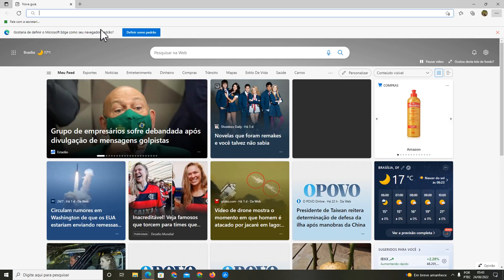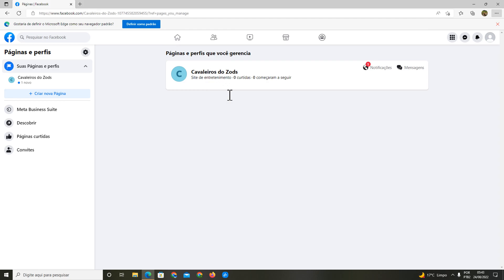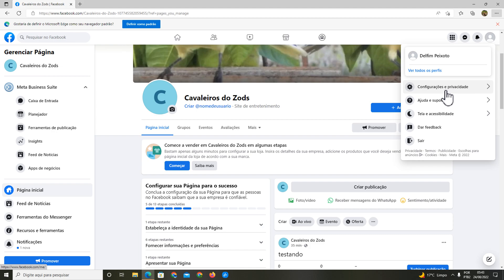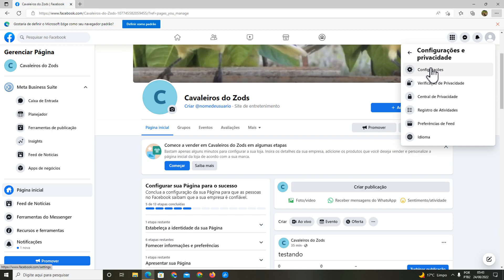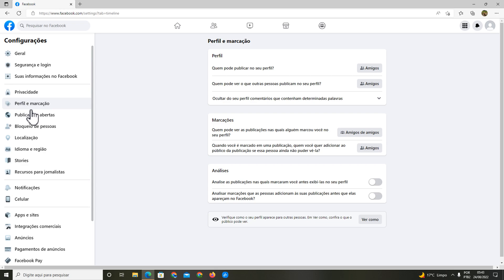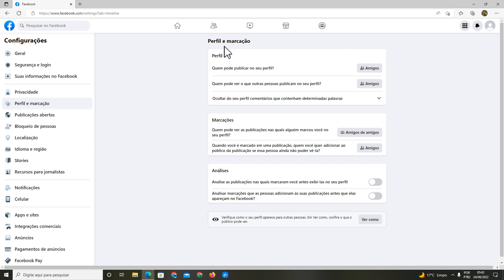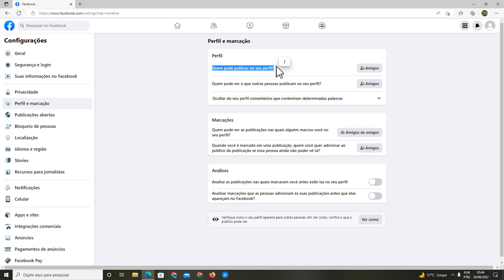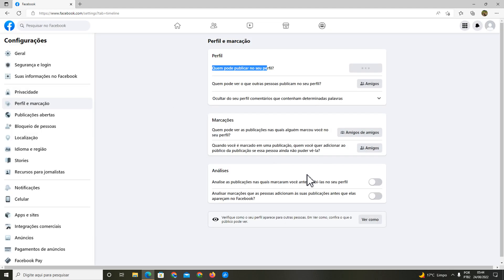How To Disable Mentions - How to Stop People Posting on you Facebook Page Using Mentions Feature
In this vídeo i show how to disable mentions on facebook stop people using mentions feature to post on your page on facebook